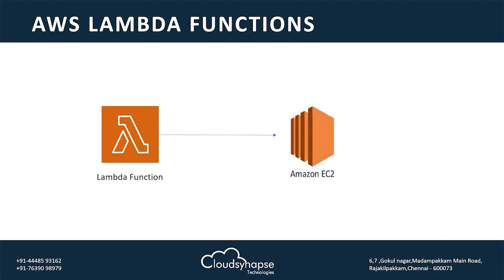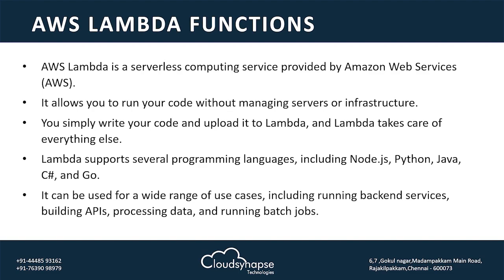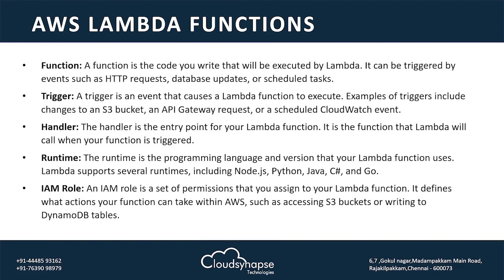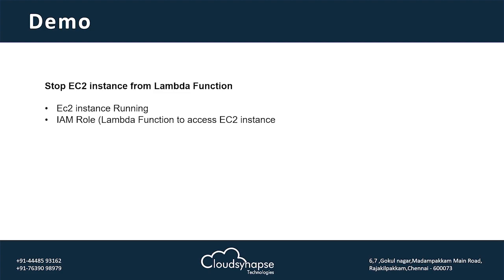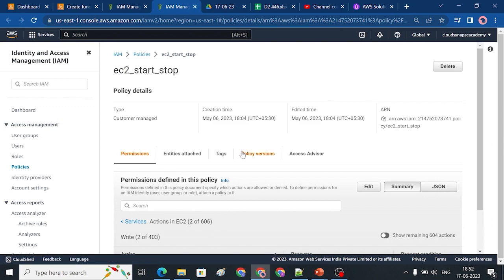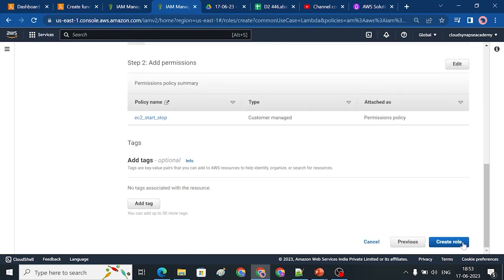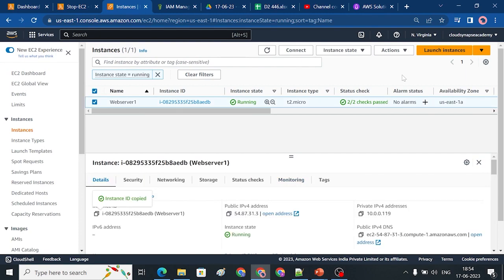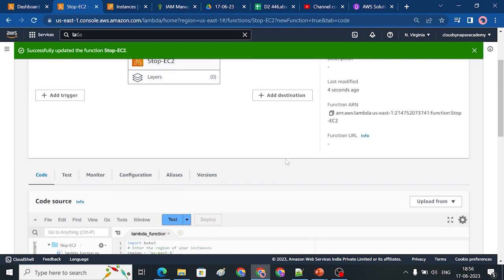AWS Lambda Function தமிழில்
About Us

Cloud Synapses Academy providing a training and placement programs for freshers and experienced. We are helping you to get right job for yours area of interest.

100% PLACEMENT ASSITANCE